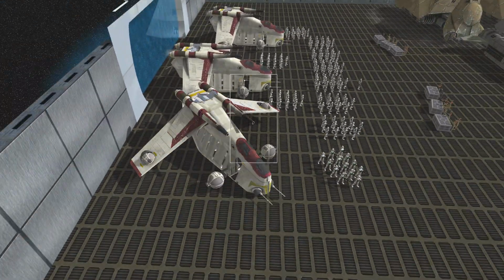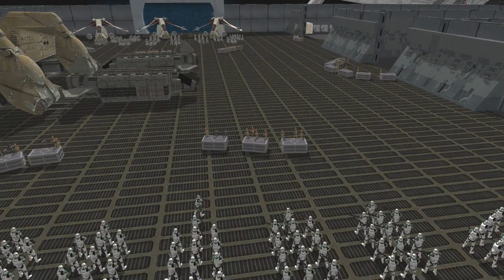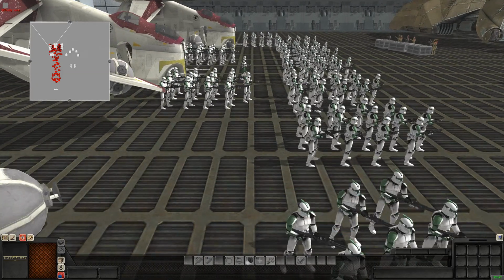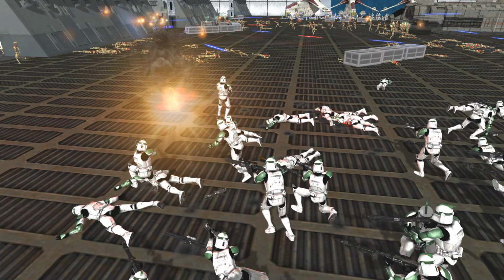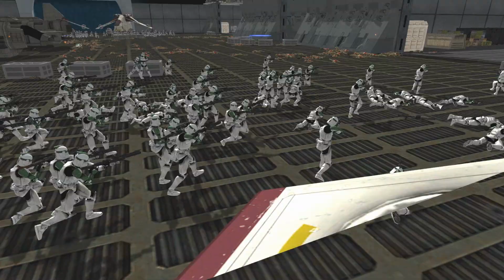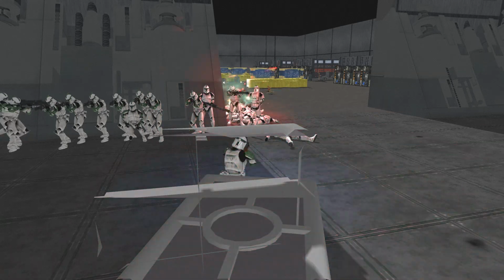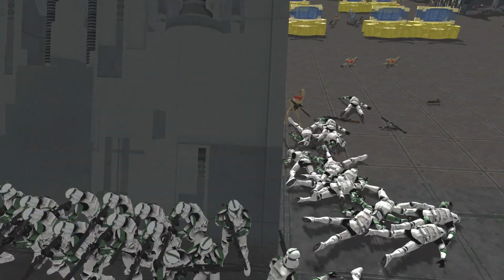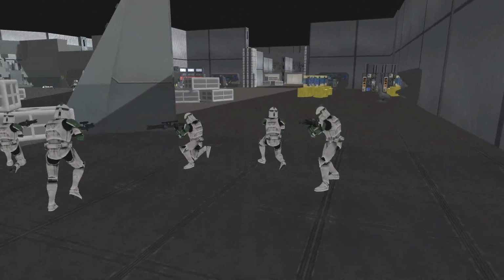COMMANDER GREE BOARDS GRIEVOUS'S SHIP - Men of War: Star Wars Mod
Commander Gree of the clone trooper 41st elite corps boards general grievous CIS ship! This was made using the men of war assault squad 2 star wars galaxy at war mod.

Thank you to my Patrons:
- German Murrilo
-Charlie Oxley